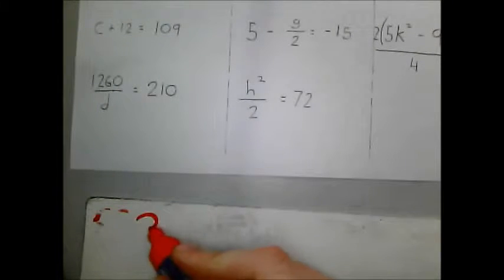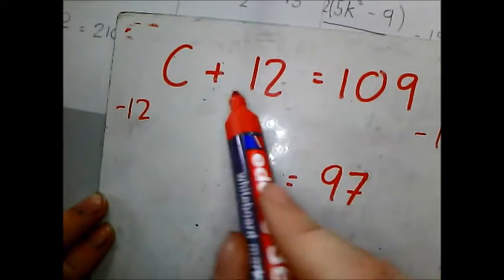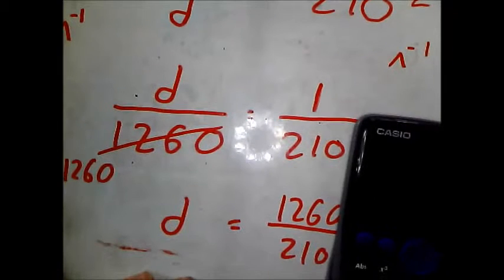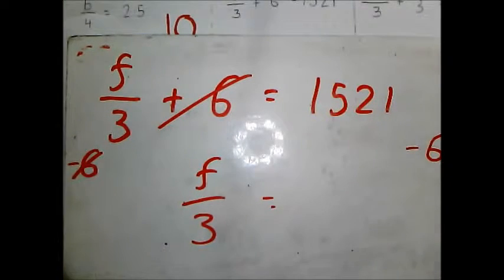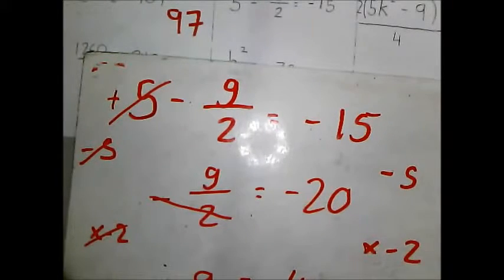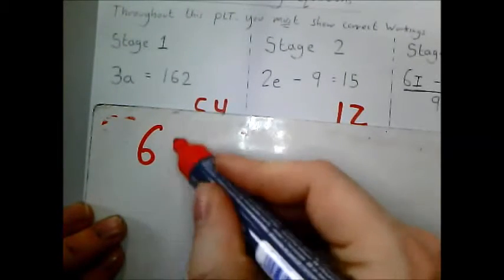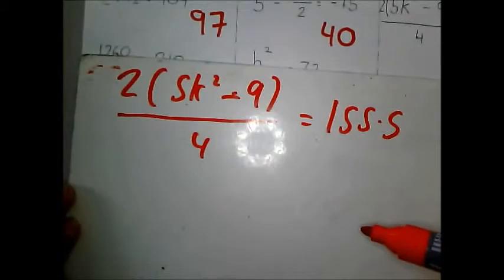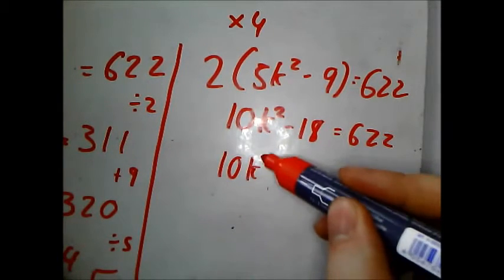year 9 unit 12 solving equations